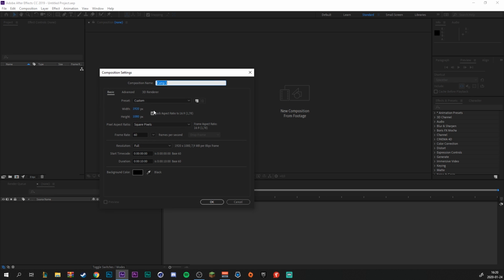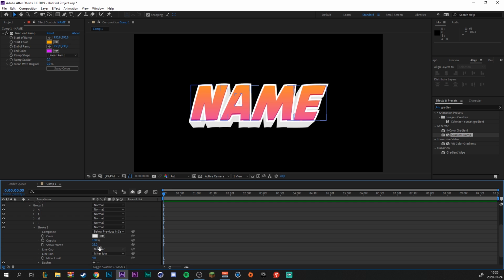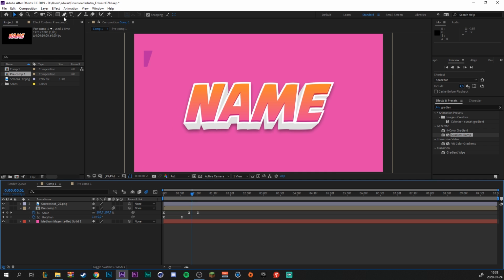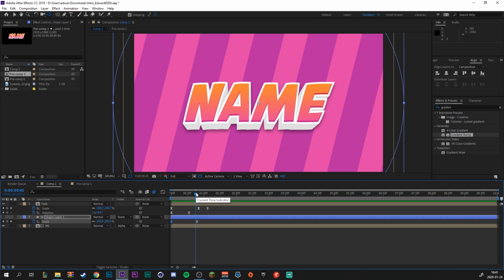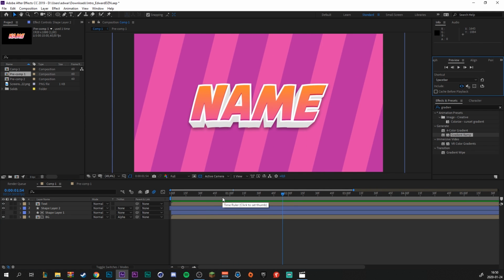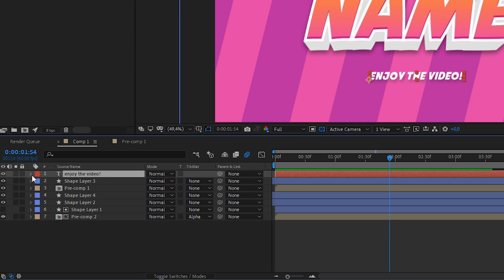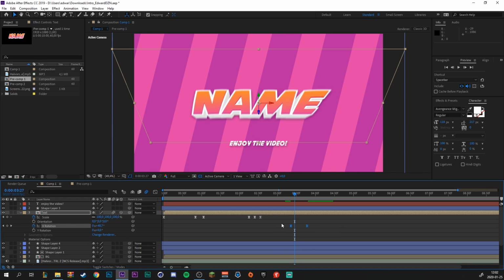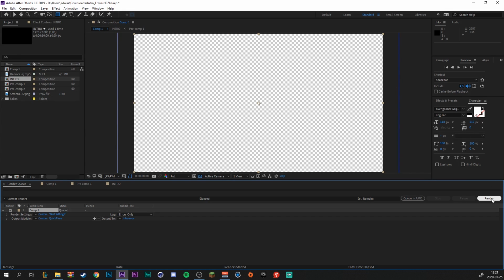After Effects - Simple Gaming INTRO Tutorial - EdwardDZN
Here is a tutorial how to make a Gaming focused INTRO for your videos! I hope you really enjoy this one and I plan to make more intro tutorials in the future, but here is one style for now!

I would like to thank Destopiia for making my 2020 intro, you can check him out here:

My AWSOME members!

1200 likes for FREE PSD!!
1 LIKE = 1 DOWNLOAD
File: